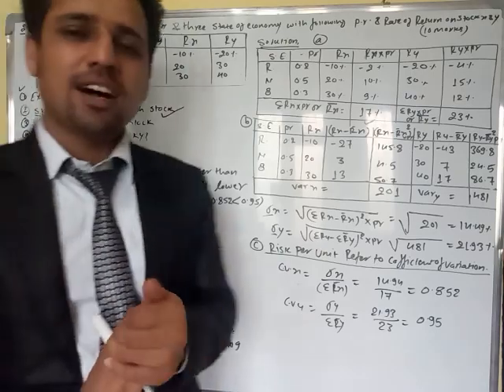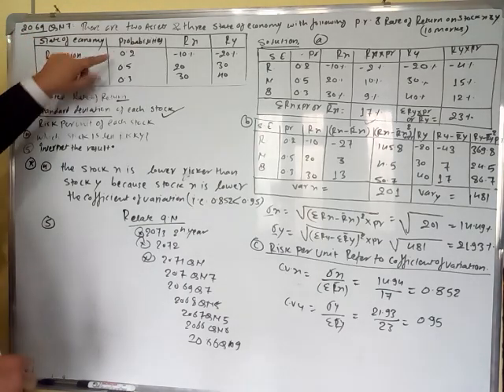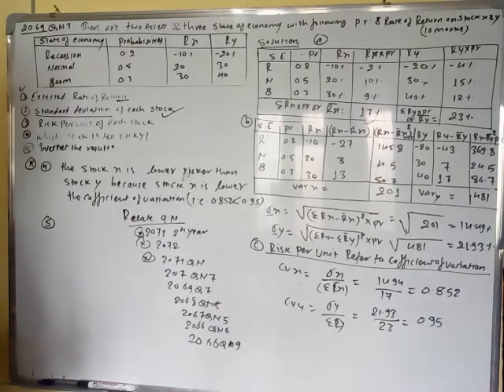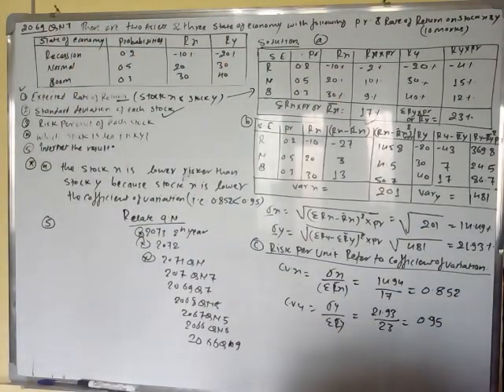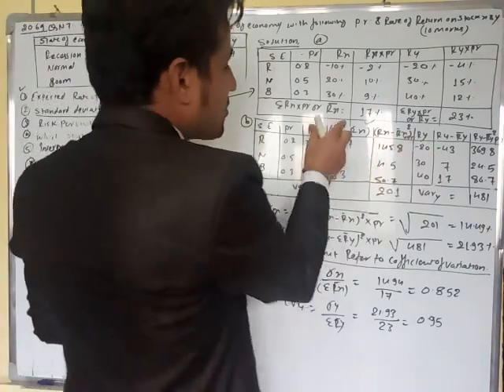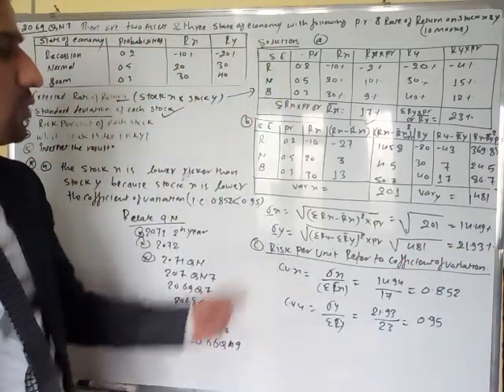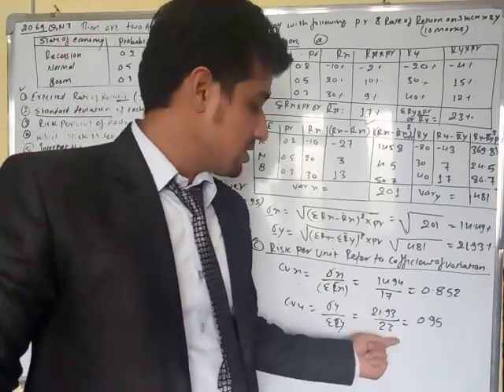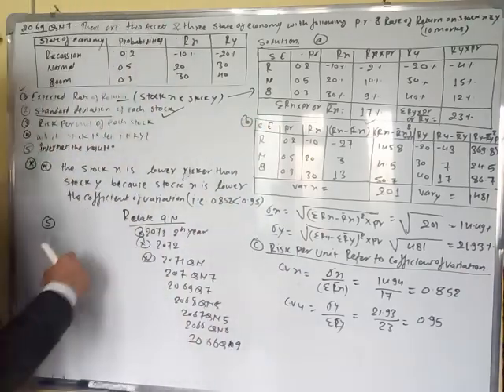risk and return new qustion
there are two assets and three states of economy with following possibliies rate of return on stock X and Y.

required:
expected rate of return of both stock
standard deviation of stock both
risk per uit of each stock (cofficient of  variation)
which stock is less risky? and interprete your result: